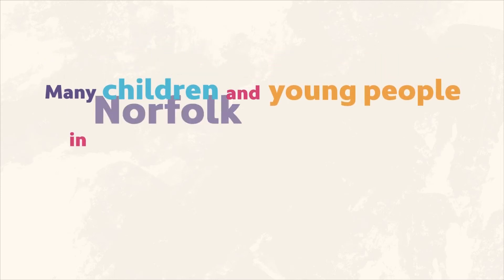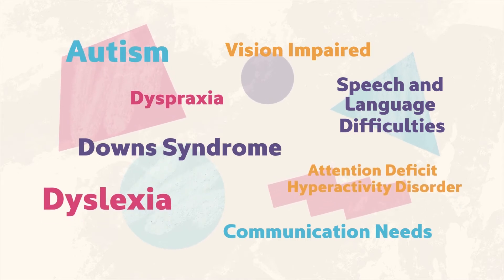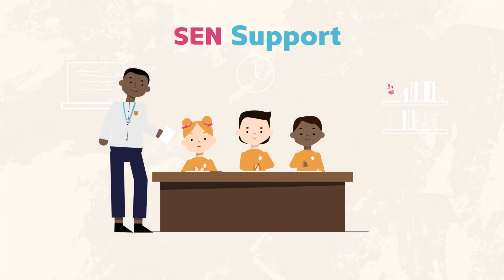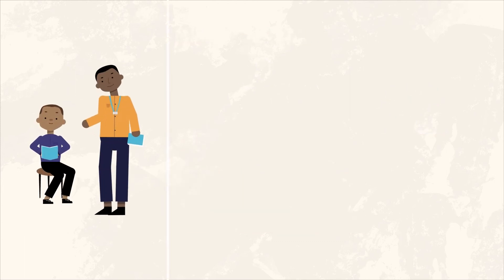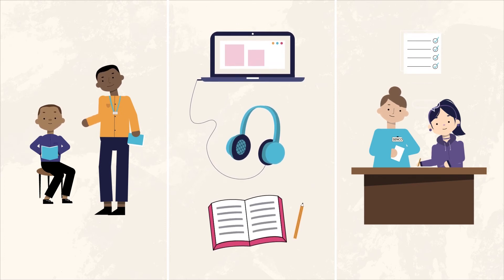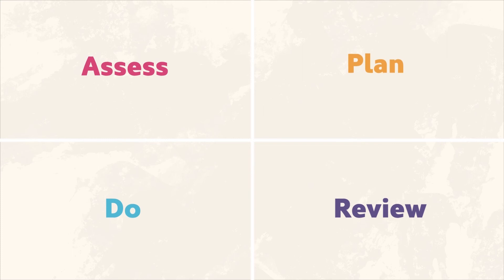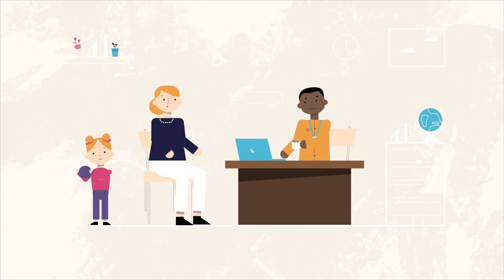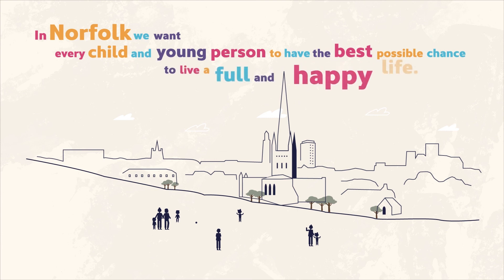SEN support in mainstream schools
How to get support from your school for your child with special educational needs in Norfolk. The video talks about the sorts of support you can get, who to talk to and how to get a SEN support plan.

Video Transcript and image description:
0:06 Many children and young people in Norfolk need extra help with their learning and whether they're  at nursery, primary, high school or college every  child is an individual with different needs. S E N or
0:14 SEN stands for special educational needs. There are  many different ways these can present in a child.
Video shows written examples of SEN:  autism, vision impaired, dyslexia, communication needs, dyspraxia, speech and language difficulties, down syndrome, ADHD.
0:21 You may pick up that your child has SEN or their  teacher or key worker might approach you for a
0:26 chat about your child's learning. A conversation  with them or the school special educational needs
0:32 coordinator or SENCO is the first step  to getting the right help for your child.
0:39 Extra help at school enables your child to learn  alongside other children of the same age and make
0:44 progress. This is called SEN support. You don't  need an official diagnosis to get this extra help.
The words SEN support appear on the screen.
0:52 Your child's teacher will work with you to develop  a plan that identifies the support they need and
0:58 how this will be provided. This could include  things like extra help with reading and writing,
Image of head phones, laptop, guided learning with a teacher, and a teenager receiving support from their SENCO appear on the video
1:04 adapted materials and equipment, specialist  assessments and when your child is older
1:11 they can also offer extra help with further  education and applications. Once in place
1:17 the plan helps all those working with your  child to understand and support them better.
1:22 The SEN support plan is unique to each child and  will move with them to any new school they join.
1:30 To get started your child will go through a  teacher assessment which will include four steps.  Video shows a teacher talking to a pupil.
1:36 Assess, Plan, Do and Review. This four-step plan will  work out the specific support your child may need

1:46 by checking their progress, outlining the goals  they'd like to reach, setting up the support
1:52 and reviewing it regularly with teachers  to see if it still works for your child.
1:57 This process can be repeated and changes made when  necessary. Developing a positive relationship with
2:05 the school and with someone who knows the needs  of your child is really important.
Video shows a parent talking to their teacher about their child.  The parent looks on their mobile phone for information about SEND. For information
2:11 and links to extra support and advice visit  the SEND Local Offer website. In Norfolk we want
2:18 every child and young person to have the best possible chance to live a full and happy life. Speak to your school today and ask to speak to your SENCO or visit the website
2:35 Words appear on the video showing more information on where to get help. For extra help contact the SEND information advice and support service SENDIASS
2:37 The video ends with the SEND Norfolk logo, Flourish logo and Norfolk County Council logo.